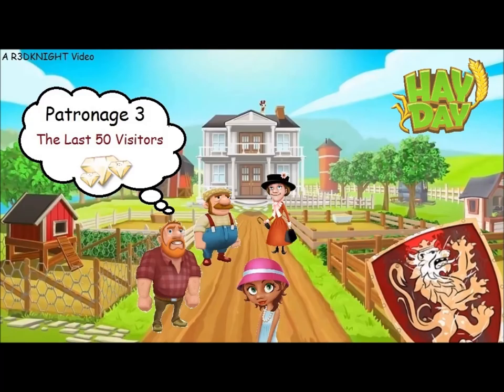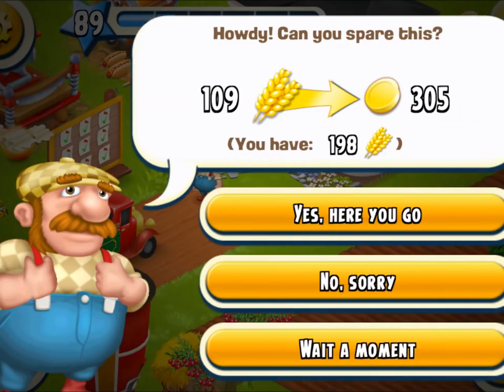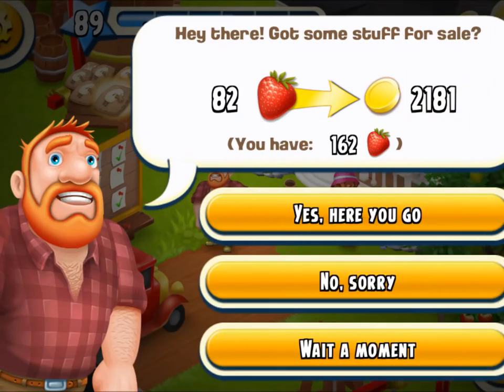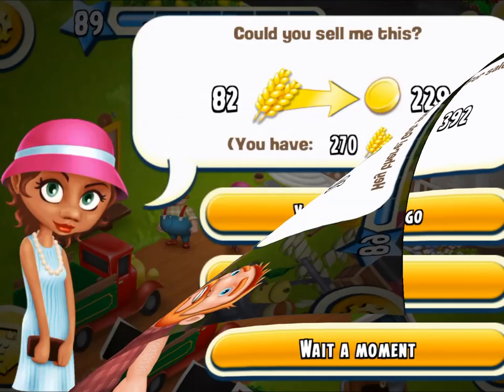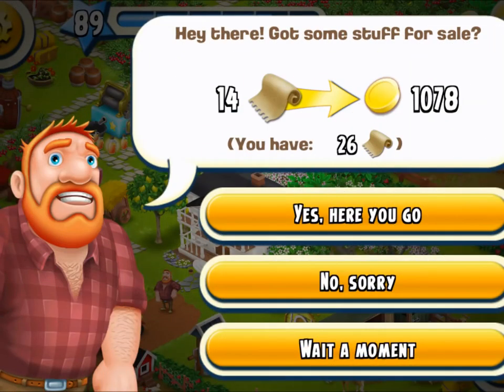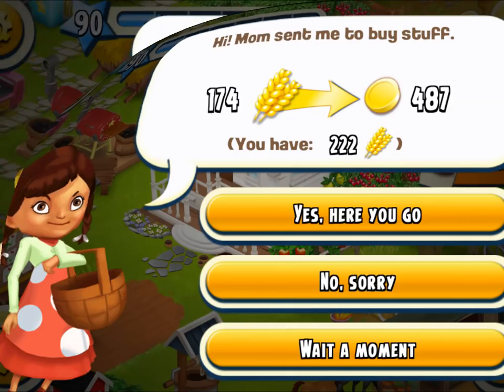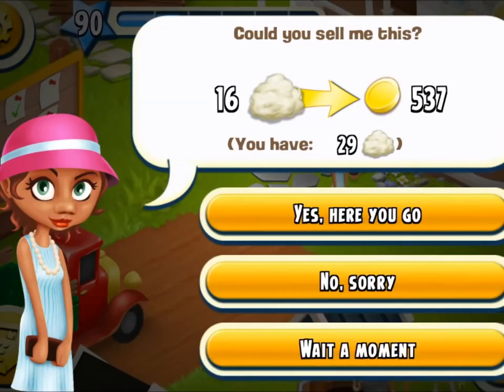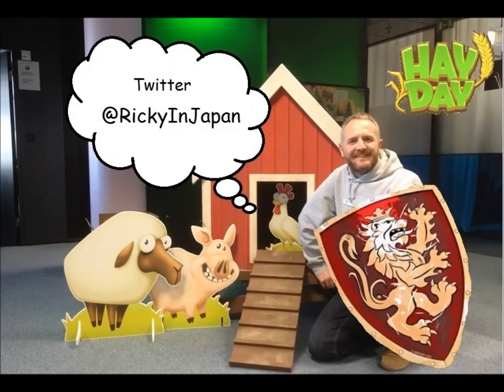Hay Day Achievements - Patronage 3. The last 50 visitors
This video will cover the last 50 visitors to my farm that I sold products too. They were the ones I chose and many were turned away. Listen as I talk about the amounts involved, the coins you can earn and see the diamonds I got as a reward for servicing 2500 visitors.